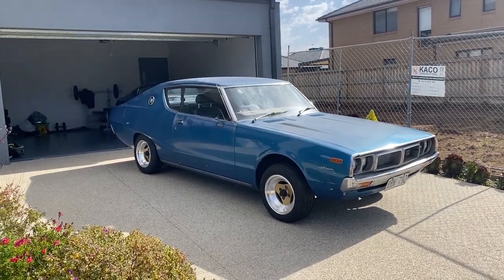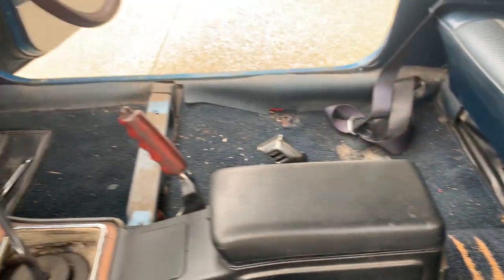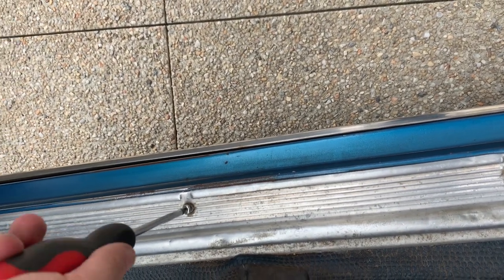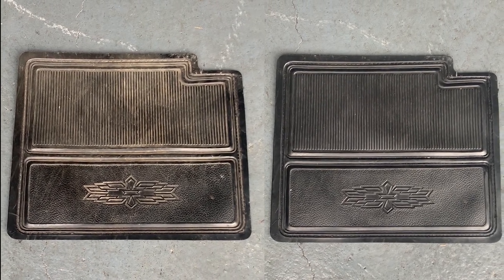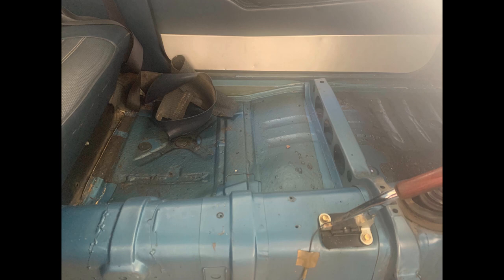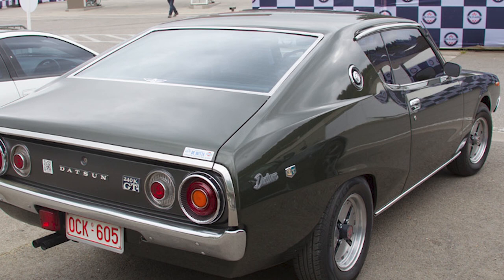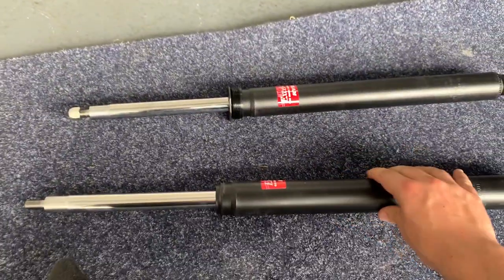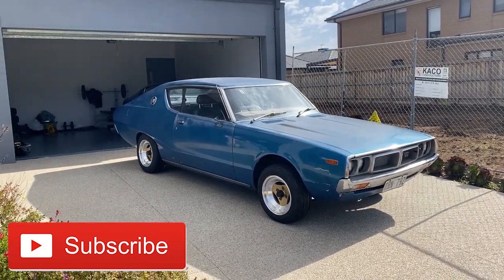C110 Skyline Kenmeri Datsun 240k Build - Carpet and Suspension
Back at it again with the 1972 Nissan Skyline! In this video we look at our 1972 Datsun 240k, also known as a Kenmeri C110 Skyline in Japan. I have a few car parts we ordered from ebay which have now arrived. We started restoring the interior of the car by removing the carpet and taking a look at the wiring. It was a bit of a rough wiring job, so we will probably be rewiring the radio before installing the carpet. We also got some skyline gt badges and skyline badges to fit to the car, and some lowered shocks and lowered springs, bought from ebay. These suspension parts are king springs.

We start the car up and talk about the restoration project, and the modifications we have for the car coming up soon.